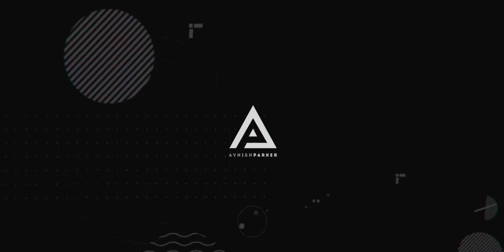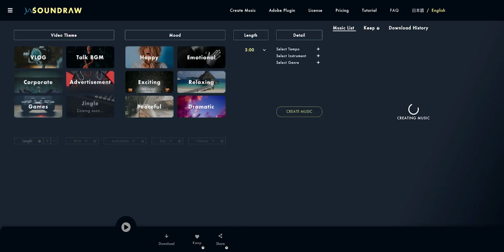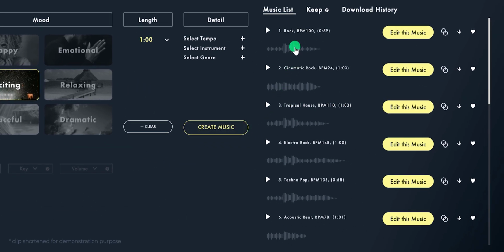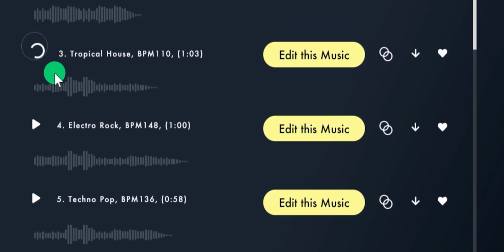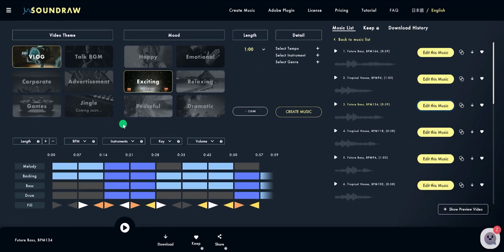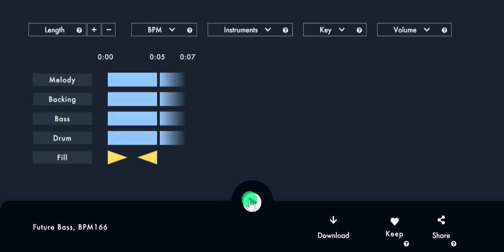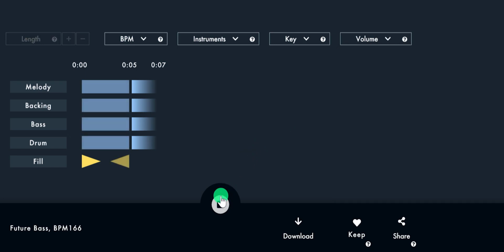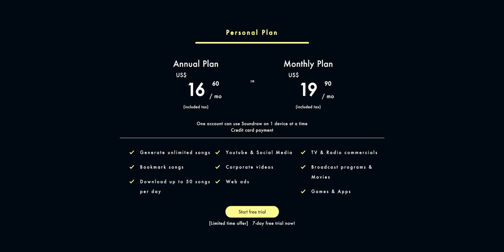Create Unlimited Music Using AI - How To Make Music For YouTube Videos - SOUNDRAW.io Tutorial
Get a 14 Days Trial, Use Code: AVNISH.PARKER

Hey everyone, welcome back again. It's Friday, so we are back with a very amazing tutorial for you. But this time it's not After Effects, but something very useful for a filmmaker. We are going to create Audio for our video. It's not that difficult as you think. Just a few clicks and you are good to go. The service which we are going to use is called SOUNDRAW.io. SOUNDRAW.io is a powerful music generator for creators. Select the type of music you want - genre, instruments, mood,
length, etc - and let their AI generate beautiful songs for you. This video is also going to cover music for youtube, music for youtube videos, music for youtube videos no copyright, music for youtube videos without copyright, music for youtube intros, music for youtube shorts, music for youtube videos background, music for youtube intro no copyright, music for youtube channel, music for youtube background, music for youtube videos gaming, music for videos background, music for videos no copyright, music for videos aesthetic, music for videos non copyrighted, music for videos background funny, music for videos on youtube, music for videos 2021, music for videos copyright free, and more. So enjoy this video, and let the AI generate the music for you.